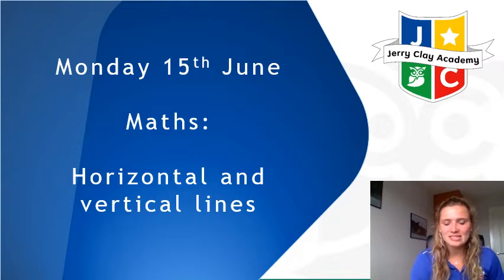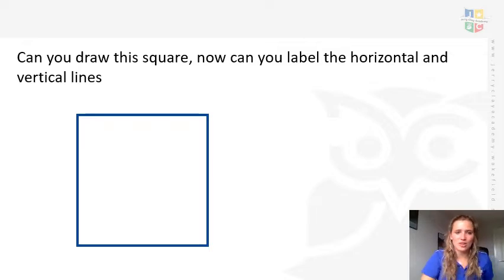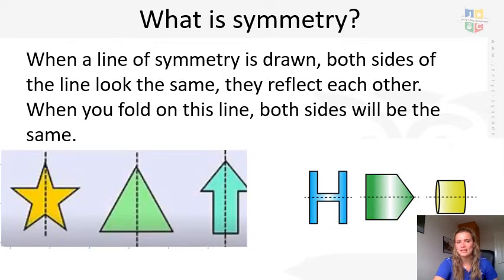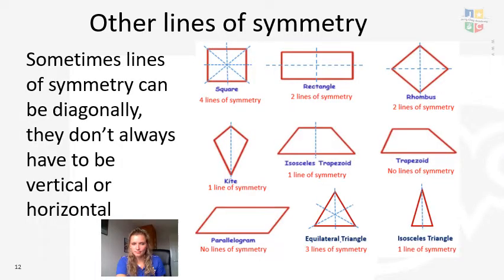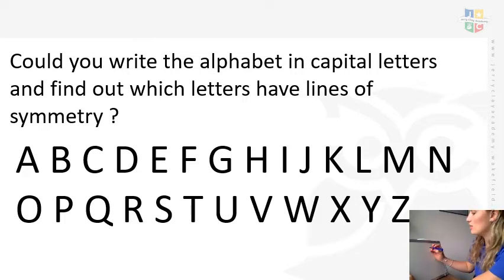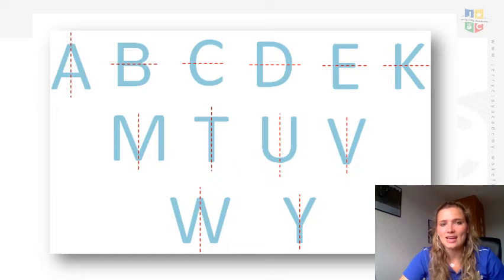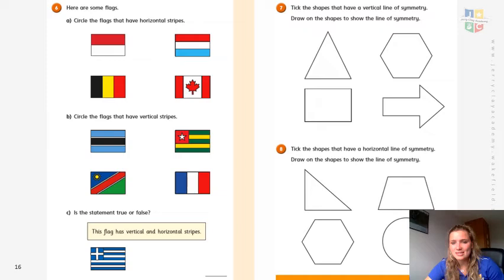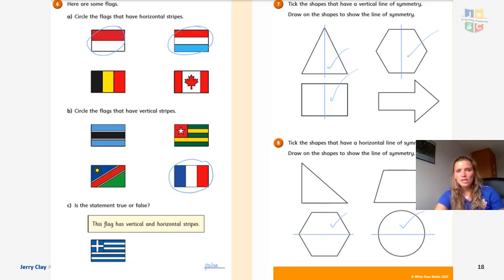Monday 15h June Y3 Maths - Horrizontal and vertical lines